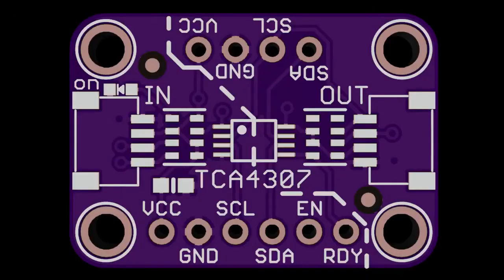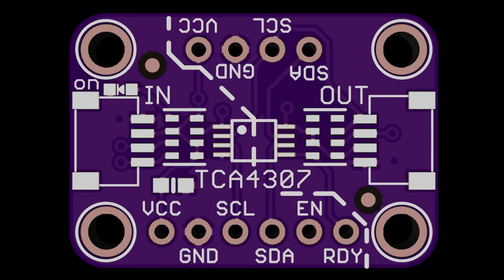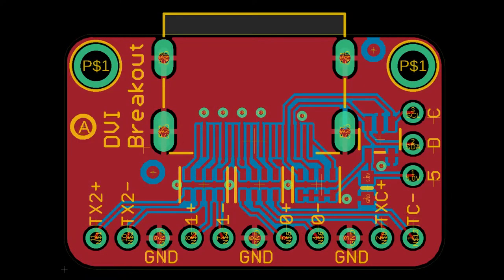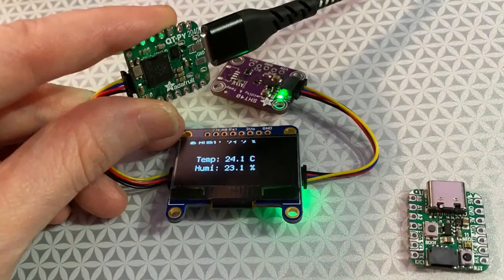Adafruit Top Secret! February 17, 2021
The news from Adafruit in New York. Broadcast February 17, 2021